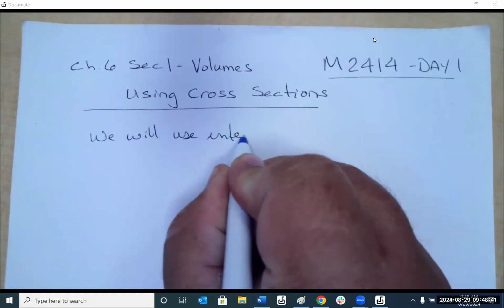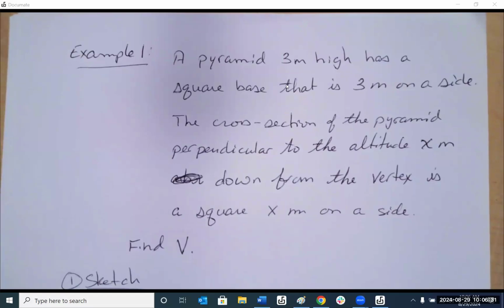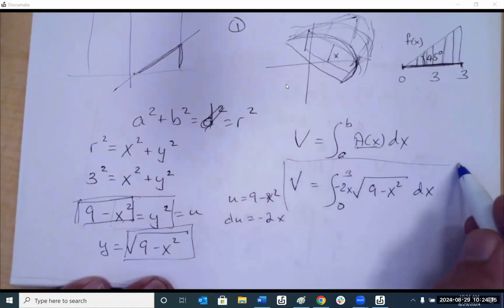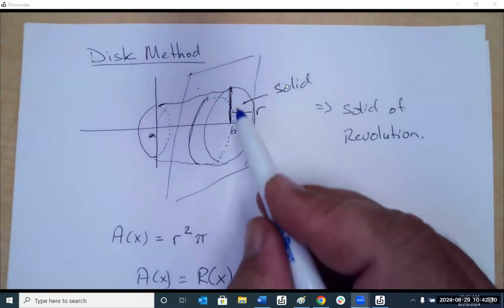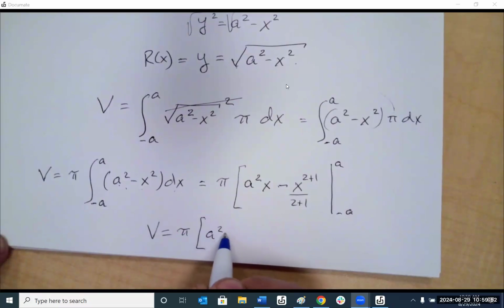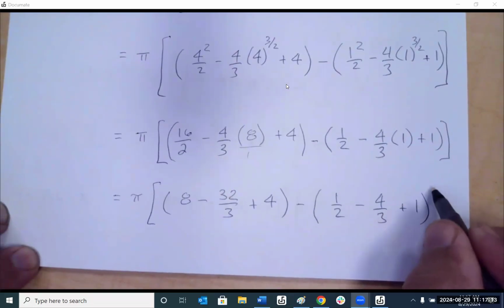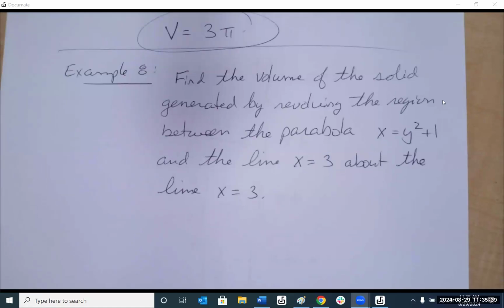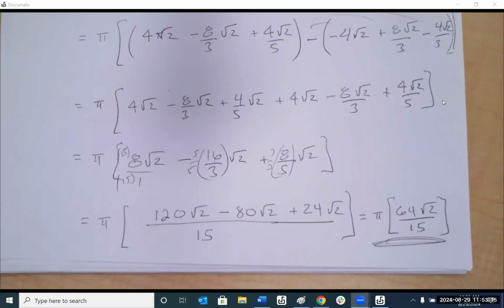MATH 2414 – CH 6 SEC 1 – Volumes Using Cross Sections